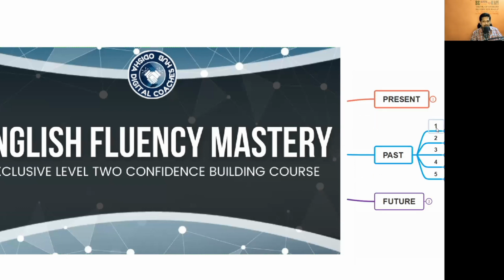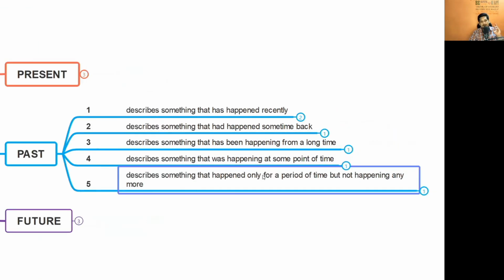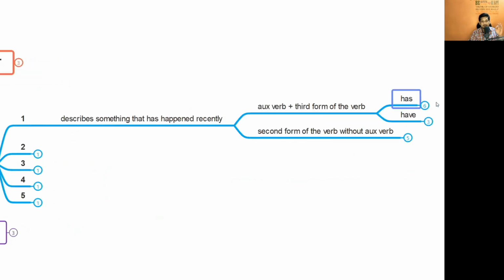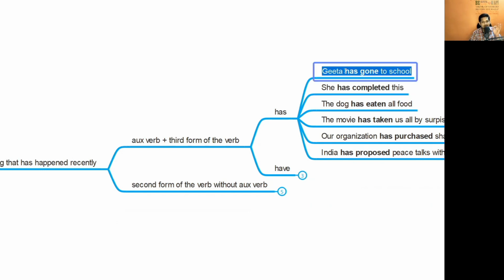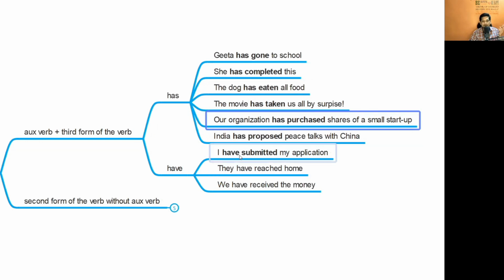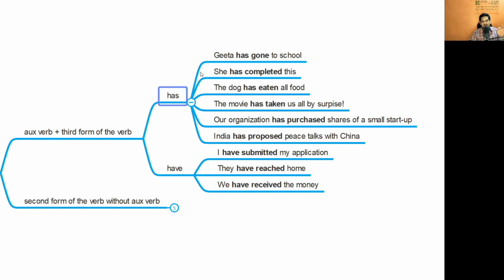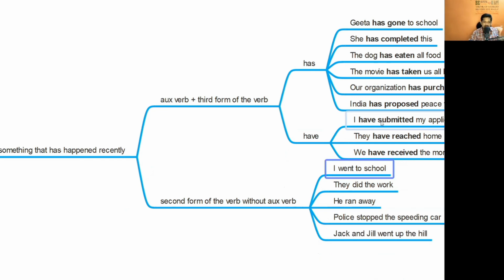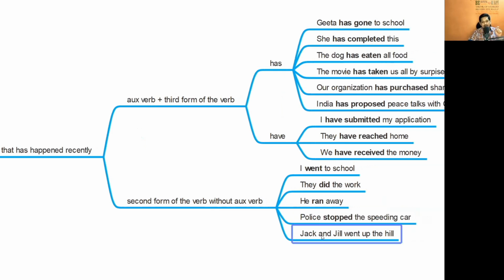Mastering Past Tense: Simple Method to Talk About Recent Events Part-1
Learn how to effortlessly use the past tense in your daily conversations! In this first part, we focus on talking about recent events with easy examples and practical tips. Whether you're a beginner or just looking to improve, this video will help you confidently describe things that happened recently.

If you want to improve your English communication skills, please join us